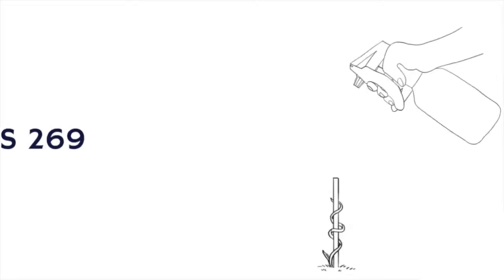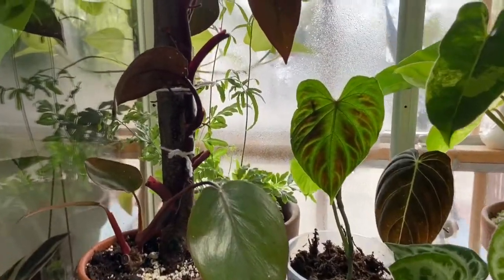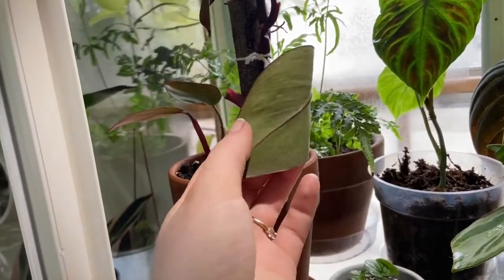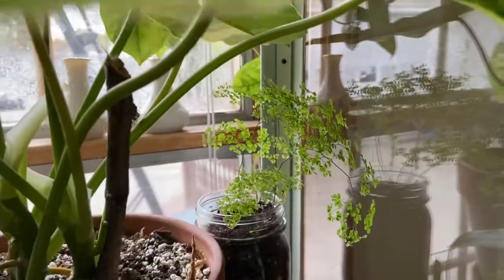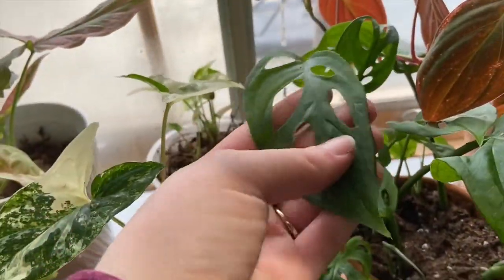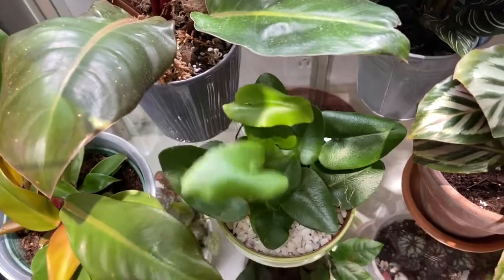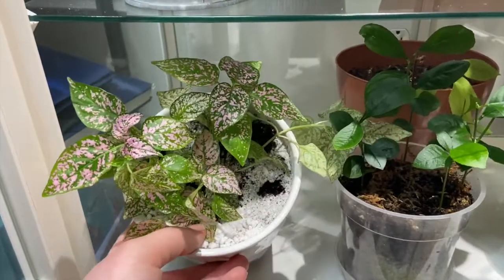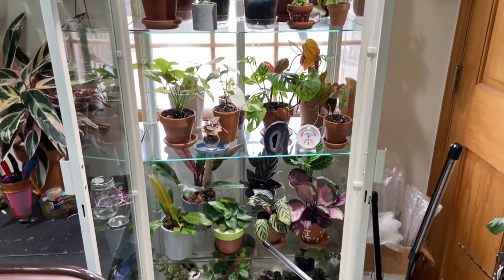[INDOOR] GREEN HOUSE TOUR (GLASS!!!) feat. RARE plants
This is a really exciting video that I hope will inspire a lot of you!
Ive been dreaming about a fancy "green house" for my plants, and I finally got one! In here are some of my most prized plants that get to be showcased in this beautiful glass piece. I have lots of rare and exciting plants in here that I think you guys will enjoy seeing! thank you so much for taking the time out of your day to join me in some plant appreciation!